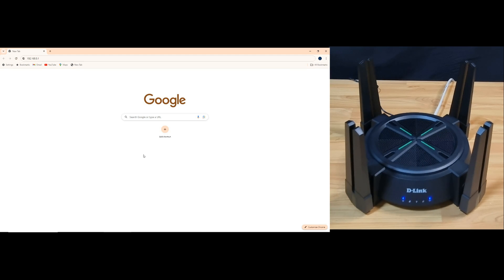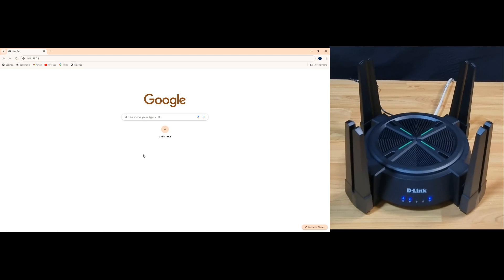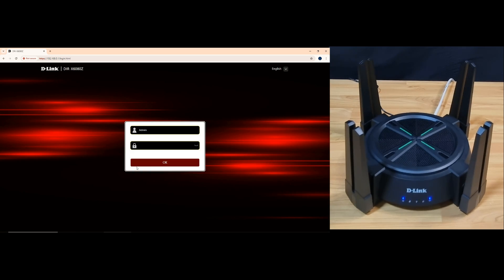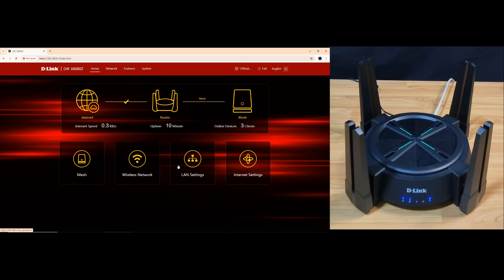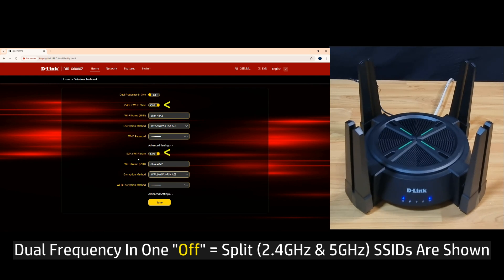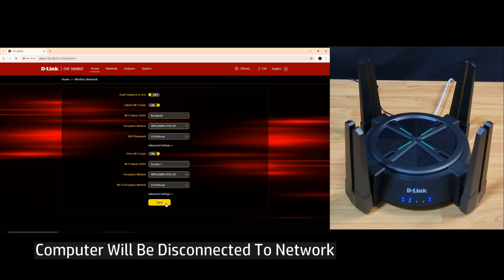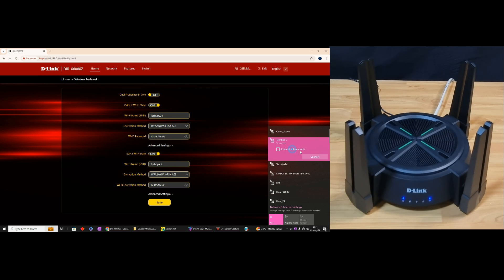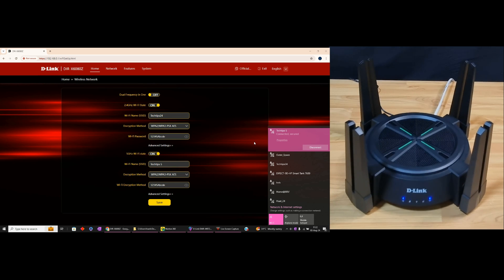D-Link DIR-X6080Z AX6000 WiFi 6 router: How to separate or split into 2 SSIDs 2.4GHz & 5GHz networks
This tutorial shows how to Separate/Split into 2 SSIDs/Network Bands for the D-Link DIR-X6080Z AX6000 Multi Gigabit Wi-Fi 6 Router.

This would allow devices to select which network it can connect to.